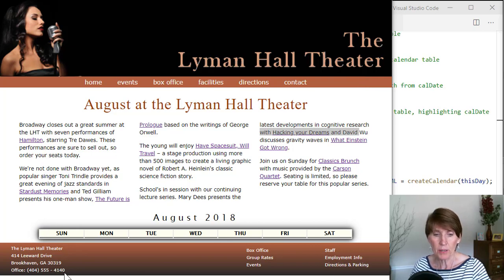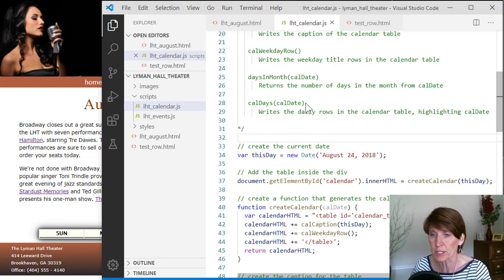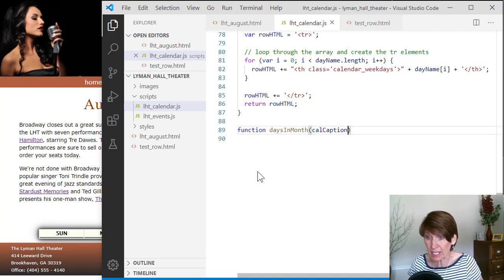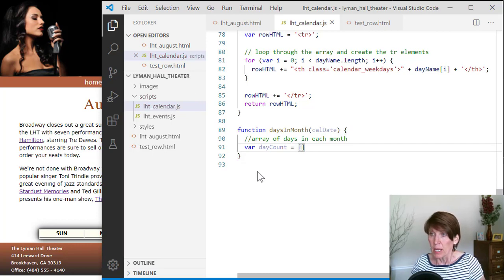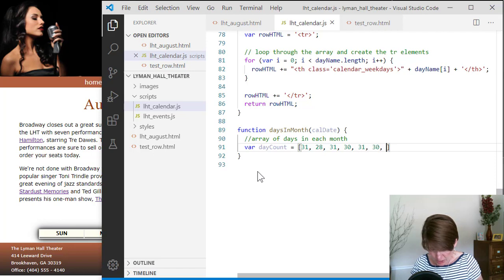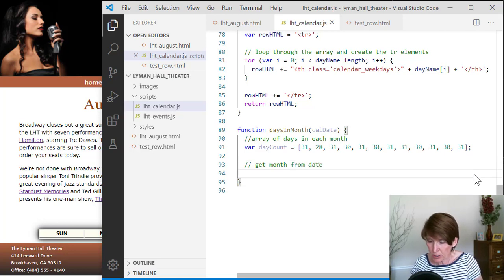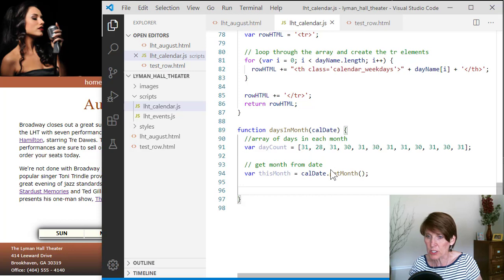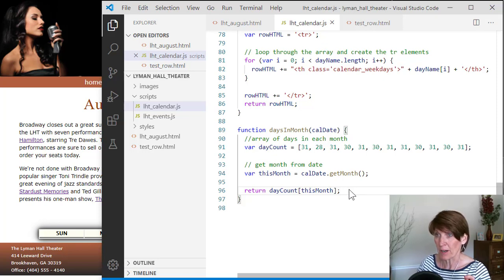A Function to Compute the Number of Days In a Month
Create a Function to compute the number of days In a month.